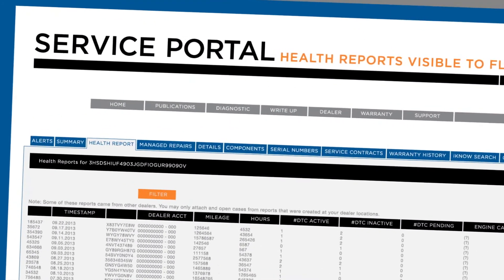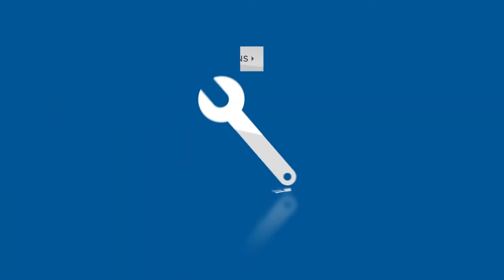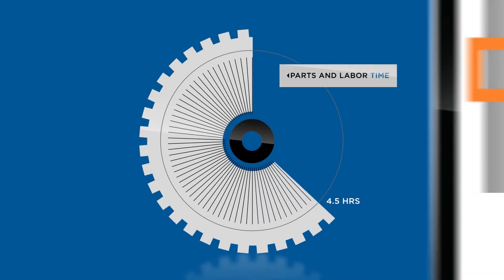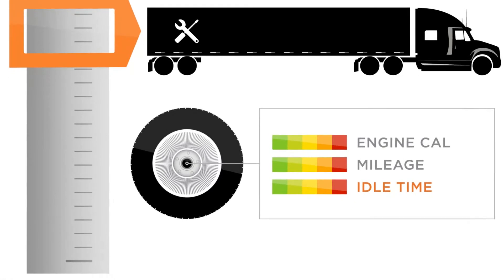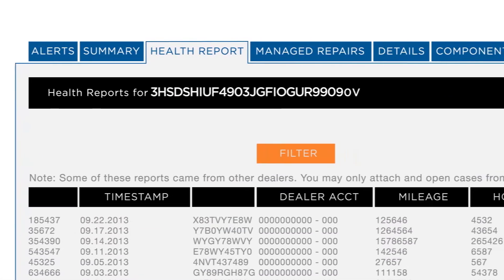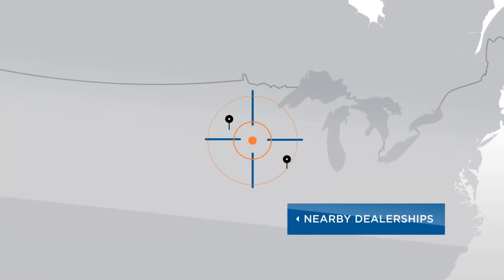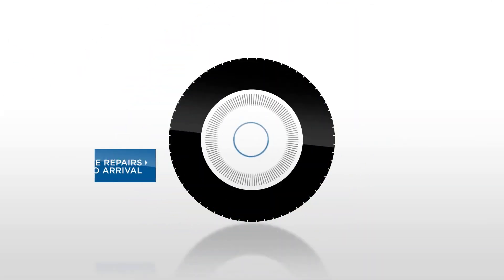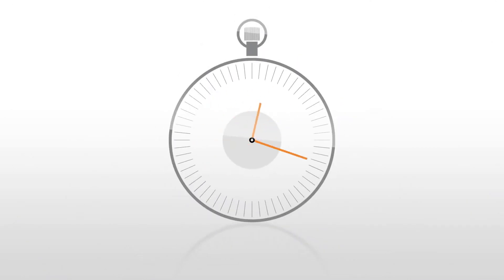OnCommand Connection - Navistar International Trucks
An advanced diagnostics system for fleet managers to substantially increase uptime and lower repair costs.

Imagine being more in tune with your fleet than ever before. Using the connection of virtually any telematics provider, OnCommand™ Connection provides access to real-time vehicle health, prioritizes repair and maintenance work, and gets your fleet back on the road a little quicker.

Features and Benefits:

Real-time vehicle performance data streamlined within a single portal.
Open architecture connects to existing providers.
Unrivaled dealer network and service to stay on the road longer.
Managed repairs and costs for increased uptime.